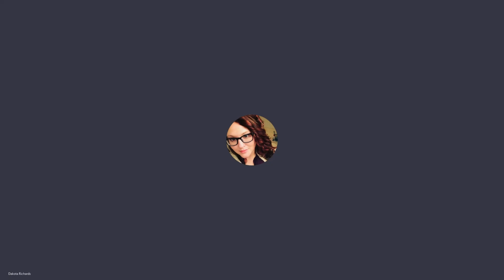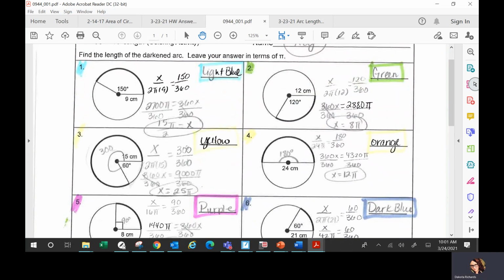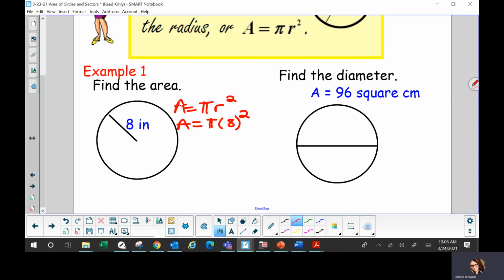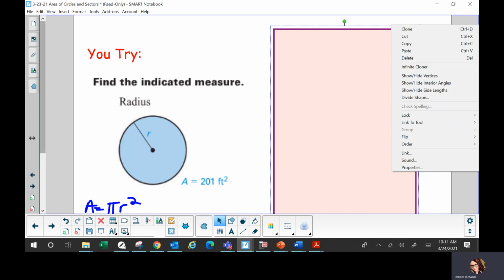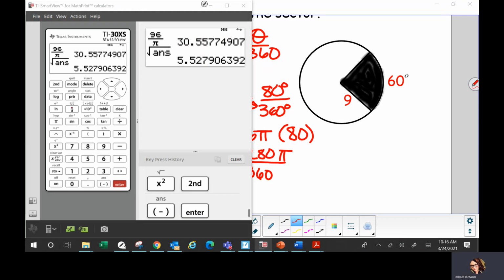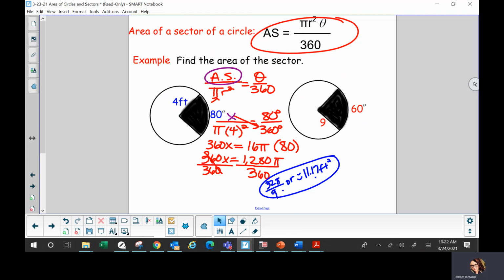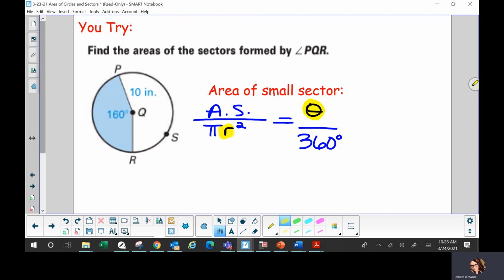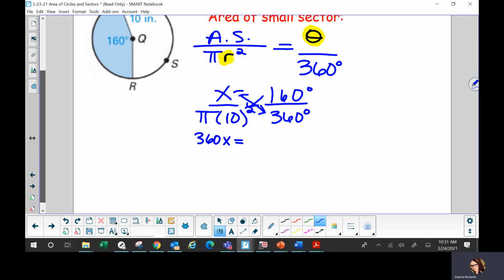Meeting with Dakota Richards 16